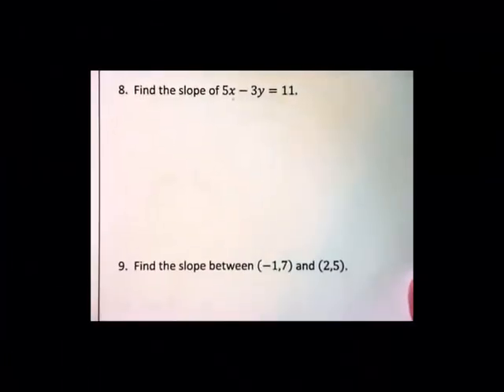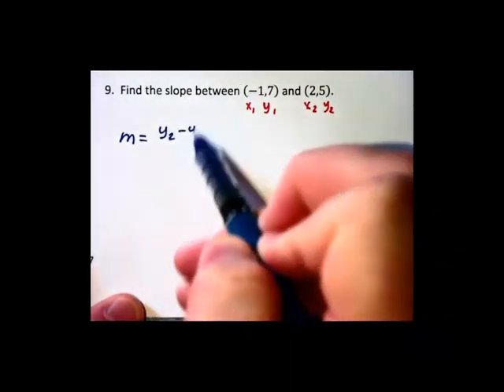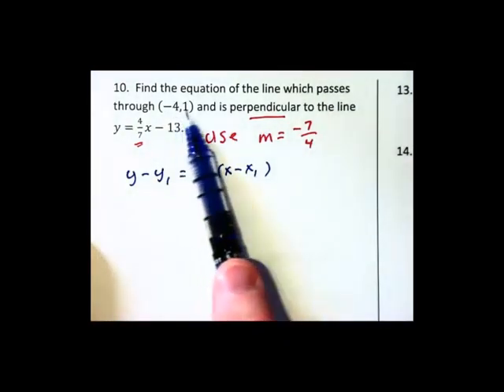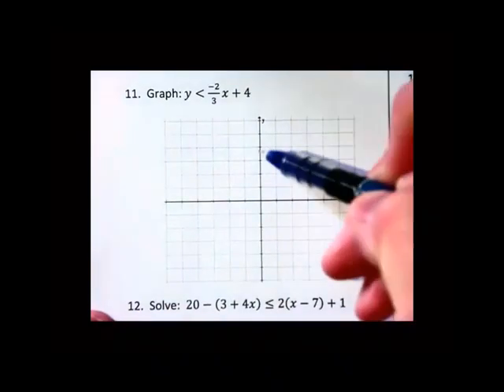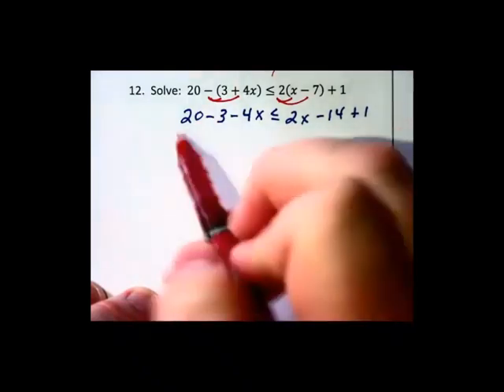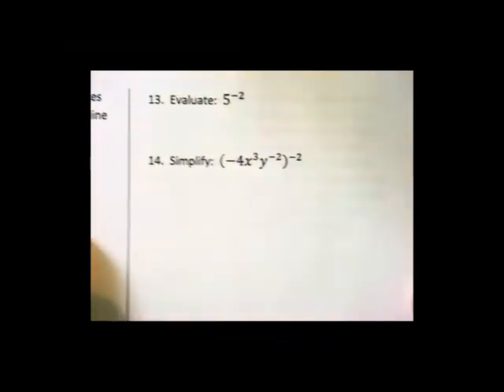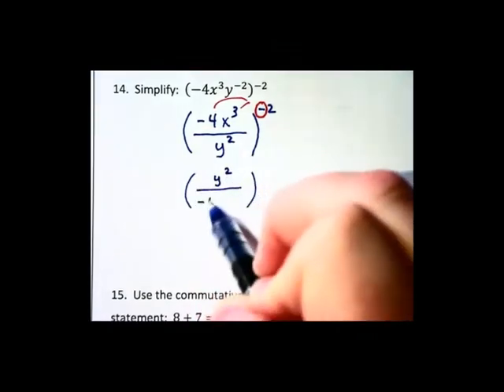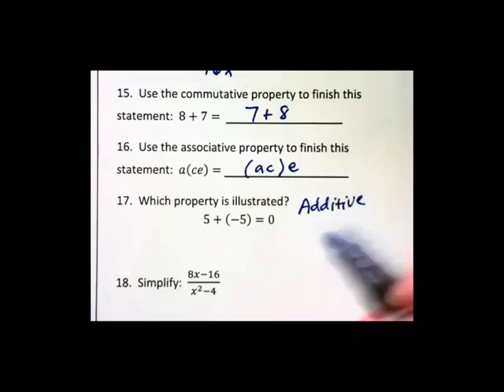42.Fc - Final Exam Review - Part 3